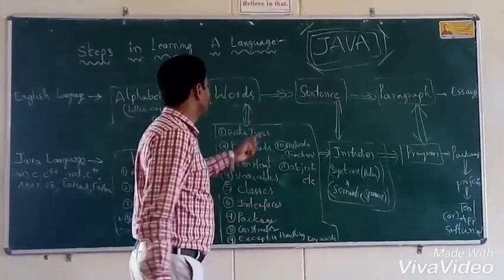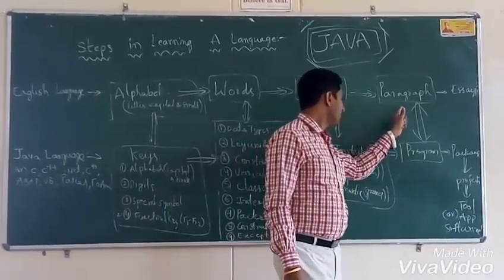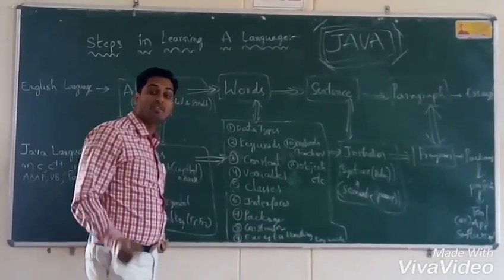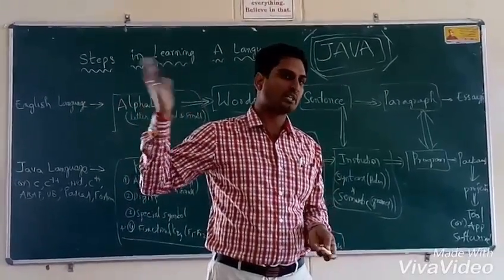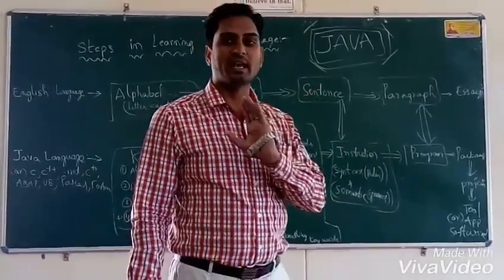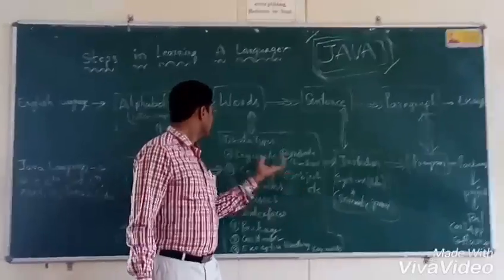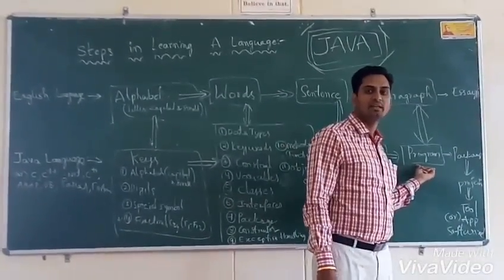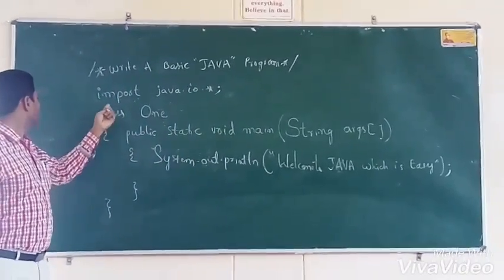Programming Language Basics / C, JAVA & Python any Technical Programming Basic / Part-1 / PRASAD Sir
In this Video I Explained about BasicS of any Technical Programming Language Like C, C++, JAVA or PyThon.